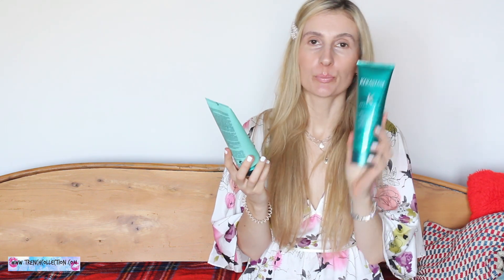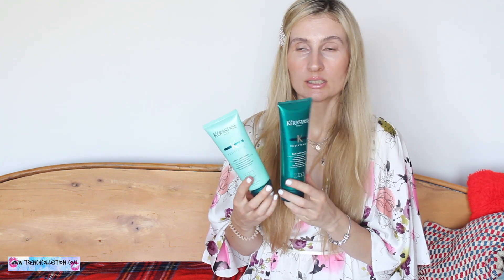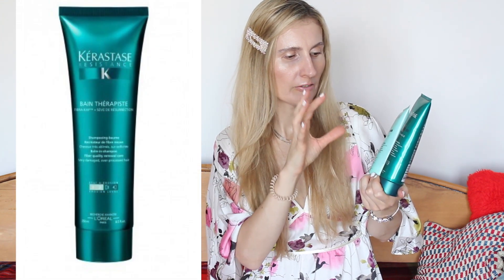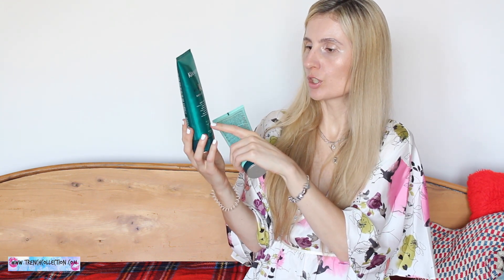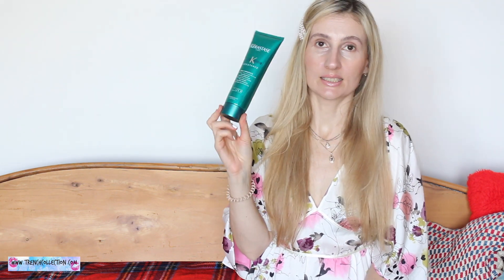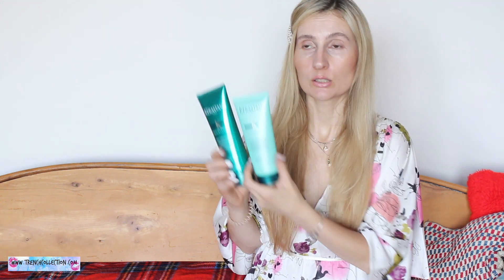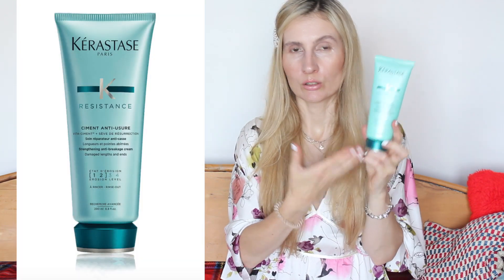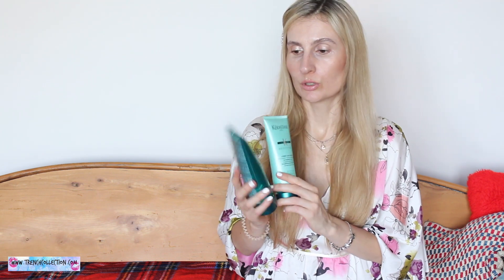Kerastase Resistance Bain Therapiste Shampoo & Ciment Anti Usure Conditioner Review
In this video I review two awesome haircare products for dry, damaged, highlighted or bleached hair: Kerastase Resistance Bain Therapiste Shampoo & Ciment Anti Usure Conditioner